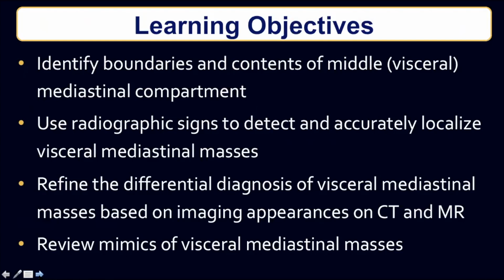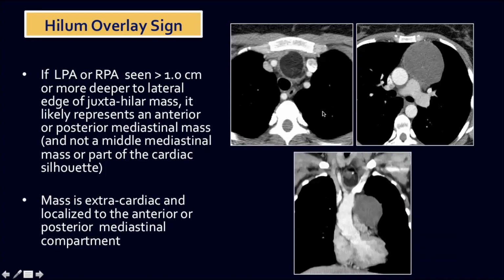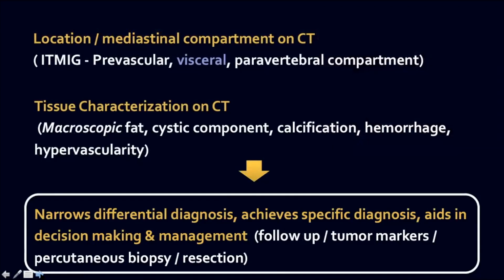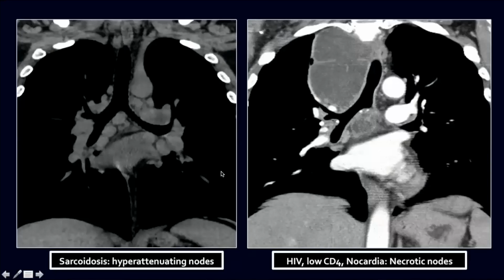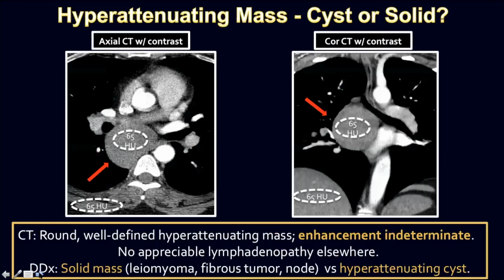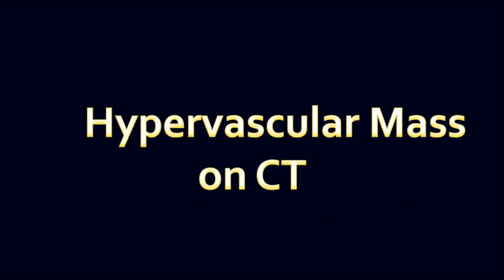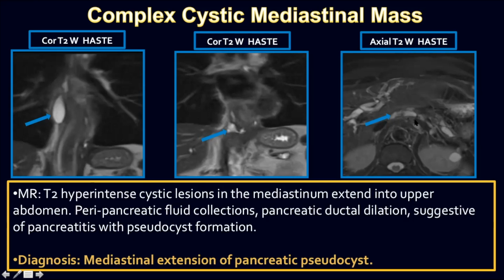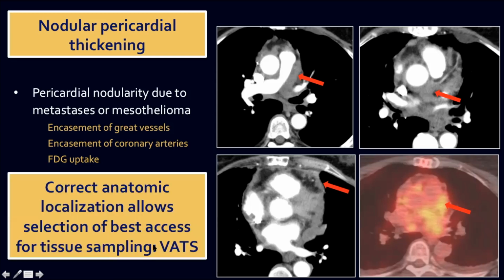The Middle (visceral) Mediastinum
In this presentation titled "The Middle (visceral) Mediastinum," Dr. Rachna Madan from Brigham and Women's Hospital in Boston discusses the boundaries and contents of the middle or visceral mediastinal compartment. The interactive session covers important radiographic signs for detecting and localizing masses in this region. The focus includes CT-based classification systems, imaging appearances of masses on CT and MR, and tissue characterization. Dr. Madan also presents cases with questions to the audience, emphasizing the importance of differentiating between various imaging signs for accurate diagnosis and appropriate management of visceral mediastinal masses, including considerations for CT and MR imaging. The presentation concludes with a discussion on mimics of visceral mediastinal masses and the significance of accurate diagnosis in guiding treatment decisions.